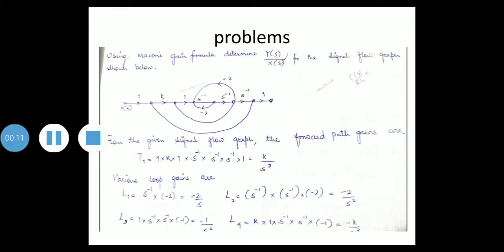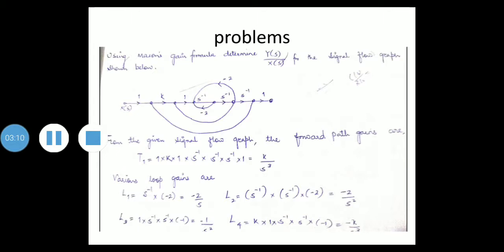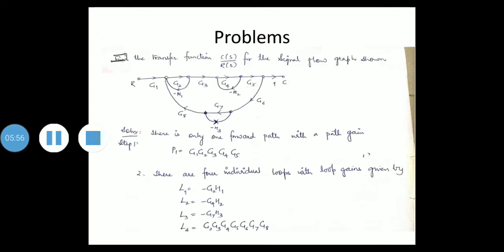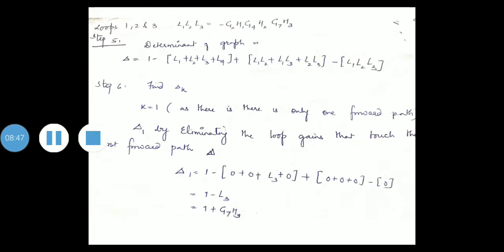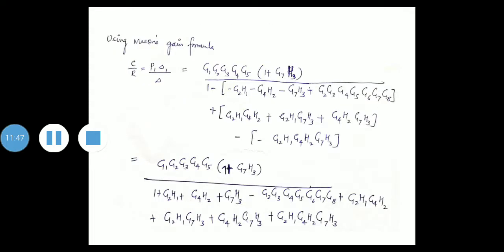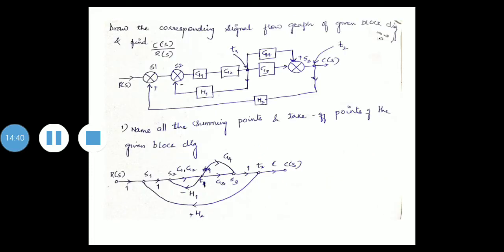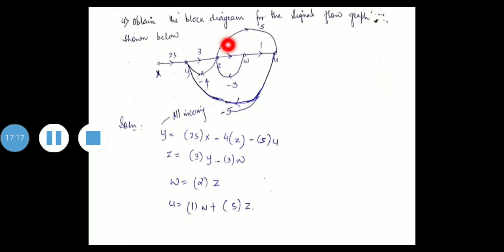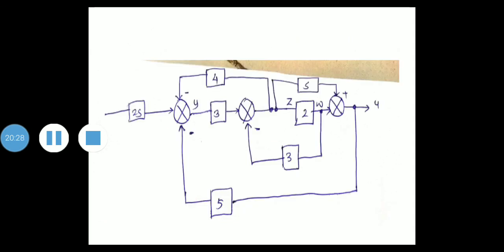7 July 2020